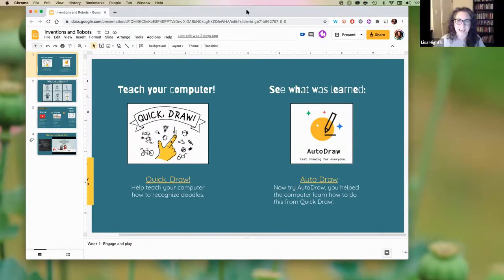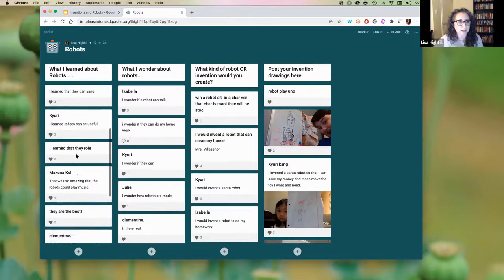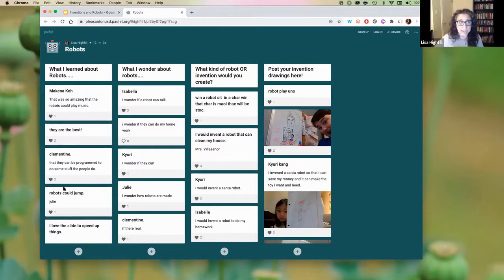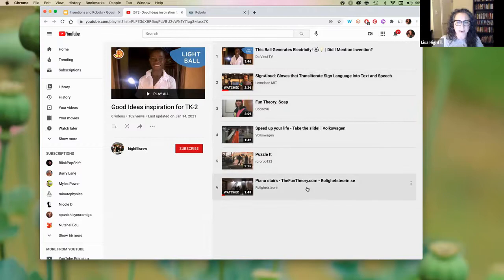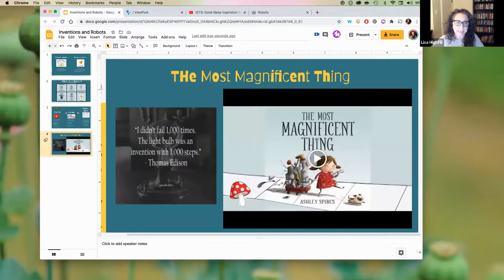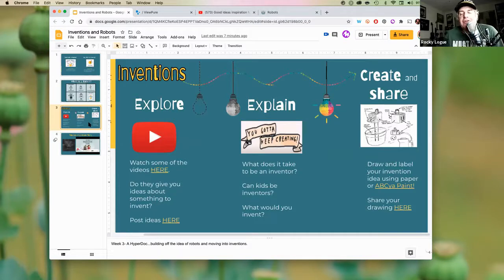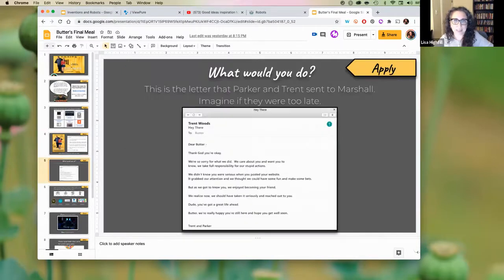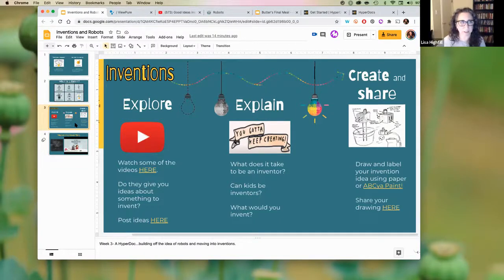CC with Lisa Highfill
This episode features Lisa Highfill, one of the creators of HyperDocs. She is a transitional technology coach in Pleasanton Unified School District. Today she shares a 2nd-grade lesson on robots and artificial intelligence. She also gives us a sneak preview of a fun high school lesson on the film Butter's Final Meal. Check out the links below for the lessons in the video and more.

Check out Hyperdocs.co for free lessons, templates, and more. Forget Teachers Pay Teachers and check out Teachers Give Teachers.